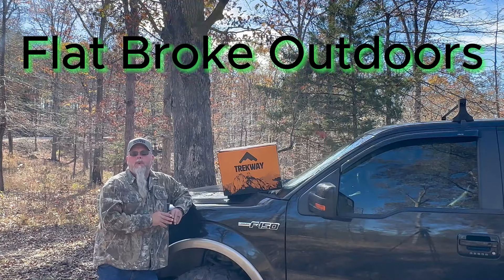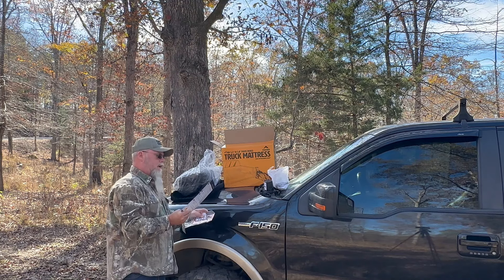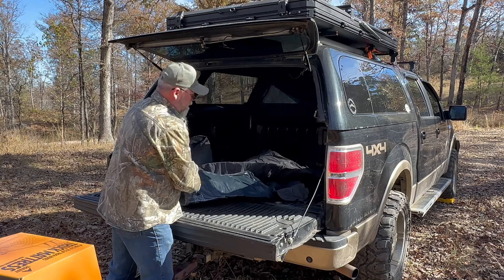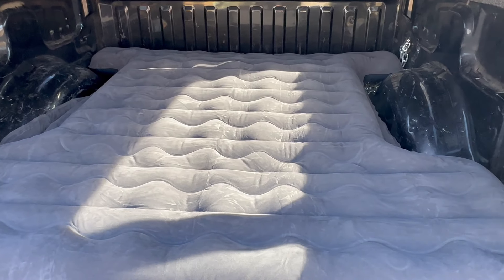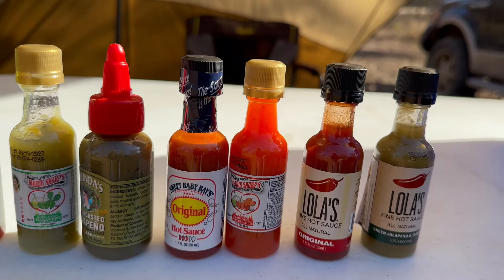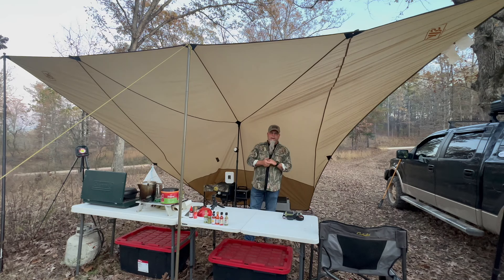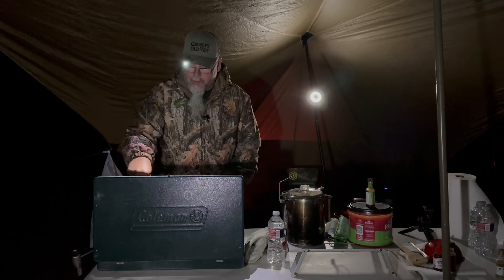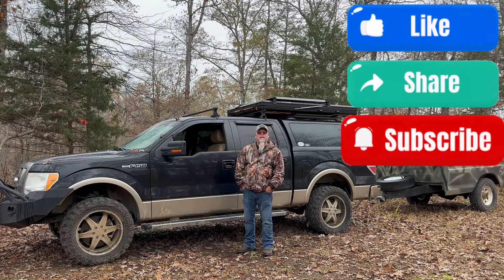Solo truck camping with new truck bed air mattress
Solo truck camping in the Ozark National Forest. New truck bed air mattress

CODE- campinginmerryweather

1103 E main st
STE C 16
Mountain View,AR.72560